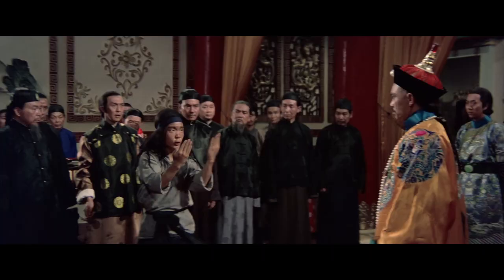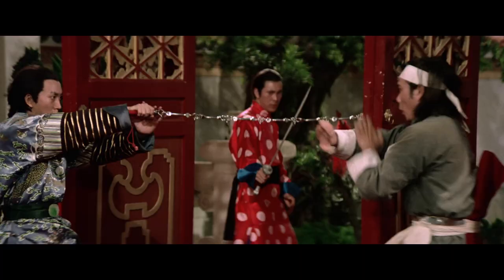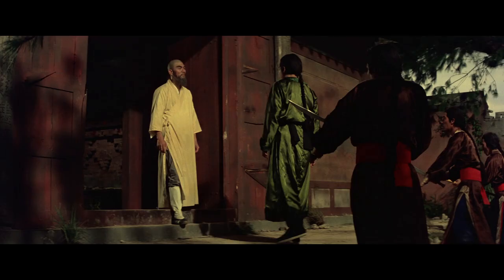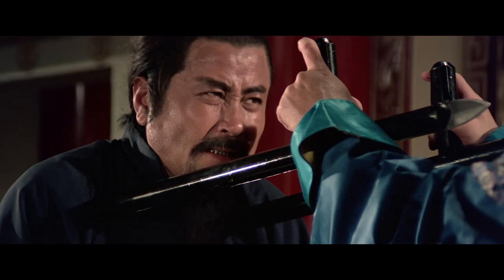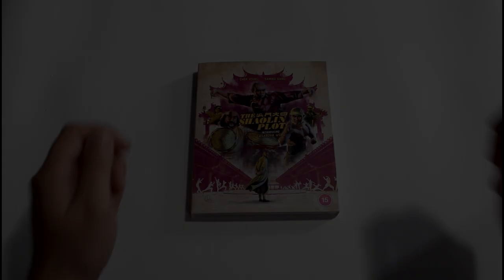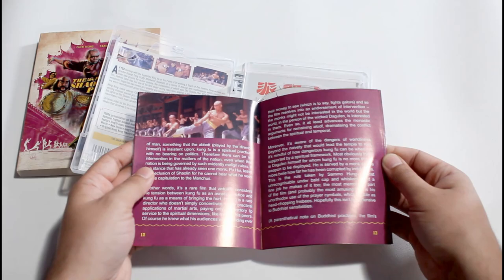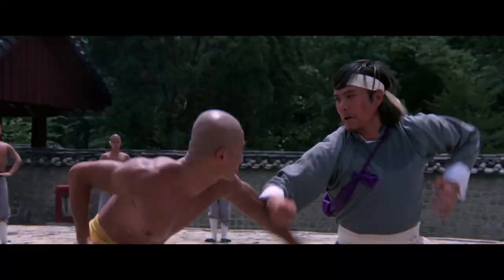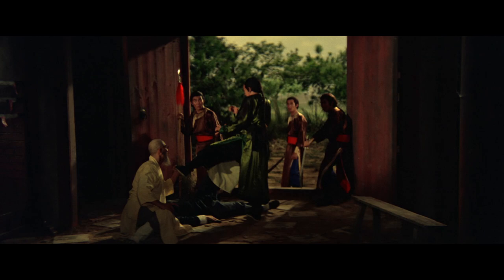The Shaolin Plot | Eureka Blu-ray & Movie Review | Pajama Theater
Zac talks about Eureka Entertainment's blu-ray release of the 1977 kung-fu action film: The Shaolin Plot; directed by Huang Feng, produced by Raymond Chow, and starring James Tien, Chen Hsing, Guan Shan, Sammo Hung, Cassanova Wong, and Kam Kong. Included in this video is a review of the movie, an unboxing of the physical release, and a look at the included bonus features and supplements.

Intro: 00:00
Movie Review: 01:03
Blu-ray Unboxing: 04:05
Supplements Review: 05:11
Outro: 07:01

Join me on Instagram @pajamatheater